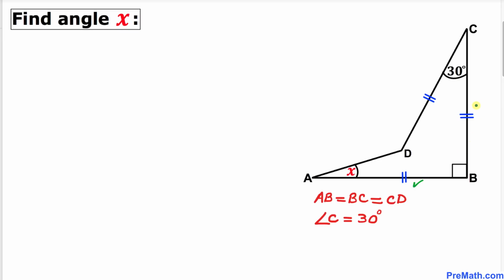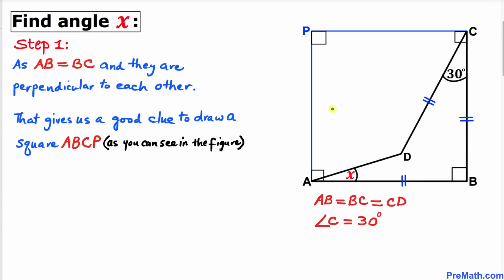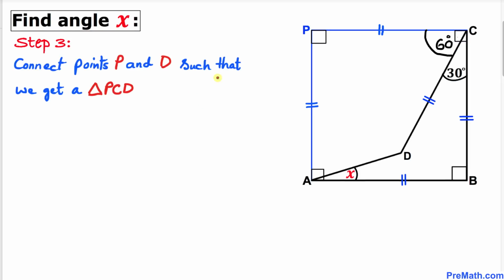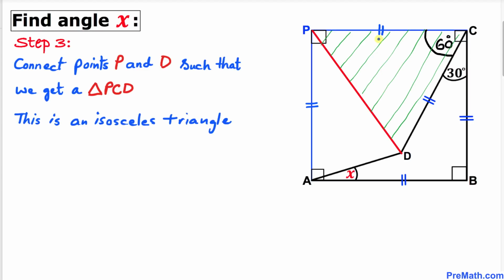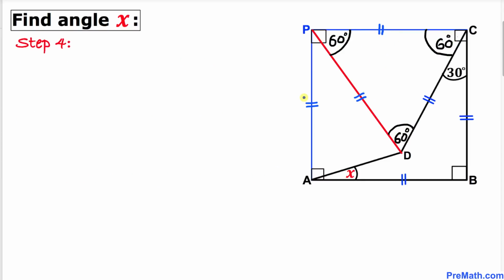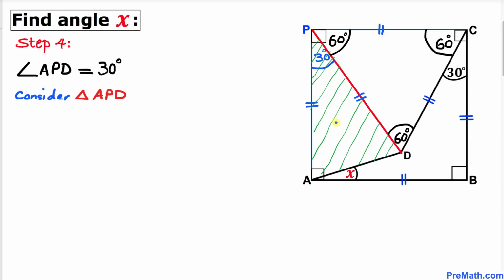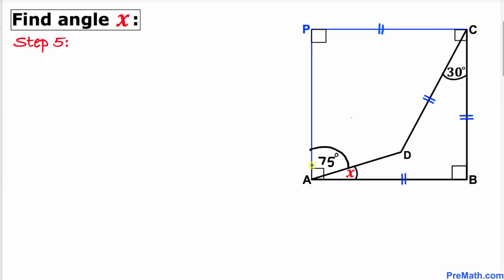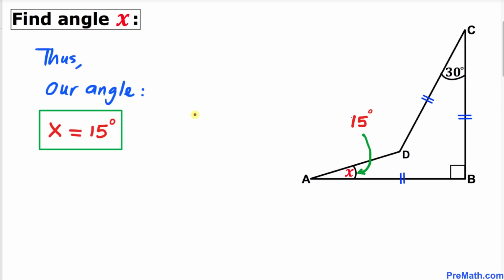Can you find Angle X in this Quadrilateral? | Use Creative Thinking!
Learn how to find the value of angle x in this shape. Step-by-step tutorial by PreMath.com